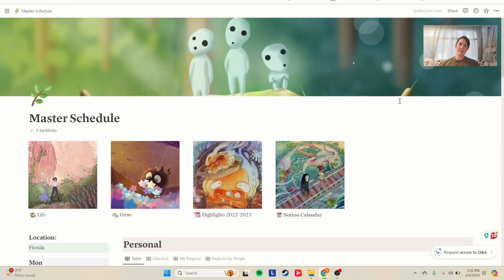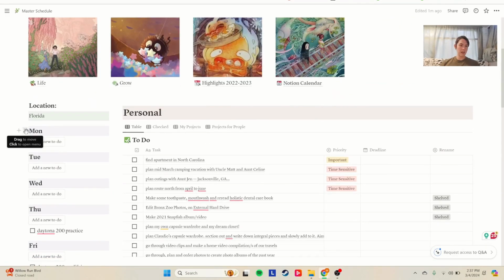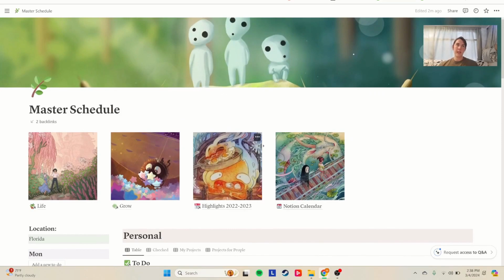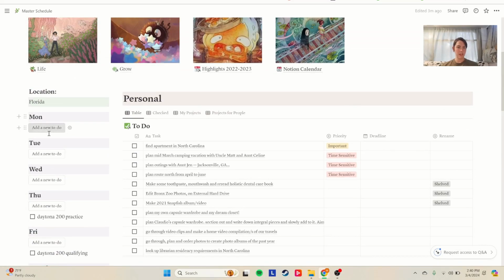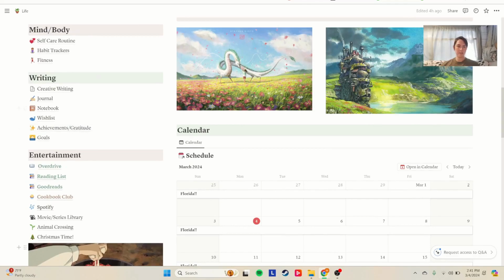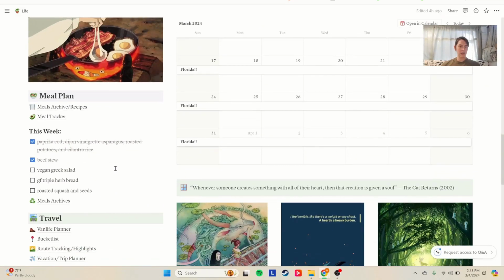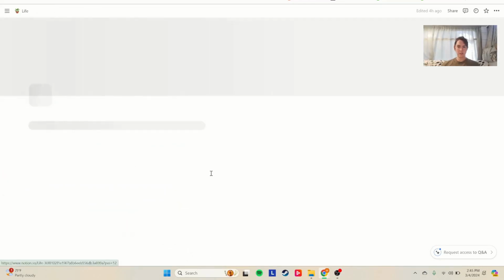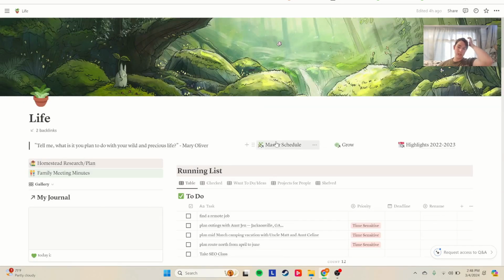Notion Dashboard Walkthrough | Understanding Notion, Notion Template, Notion Tutorial, Tips & Tricks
Learn the basics of Notion with me and then I'll take you on a walkthrough of my entire work/life dashboard! Read the accompanying blog post for more in-depth info on Notion for beginners, tips, tricks, advice and a LINK to my Notion Templates & Resources page.

→travel, full-time rv life, plant-based recipes, easy crafts, pen paling and journaling, book reviews, stress relief tips and more!

🛍️ Merch Etsy Shop
→ apparel, bags, candles, mugs and more!

🛍️ Printables Etsy Shop
→ stationery, bookmarks, planner sheets, pen pal kits, plant care sheets, prints and more, all downloadable!

With Love, Melissa